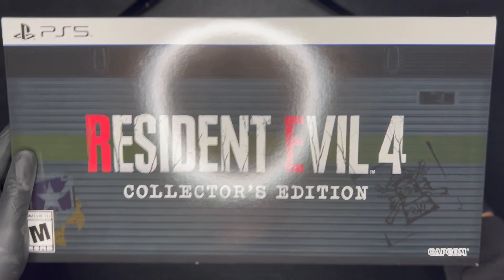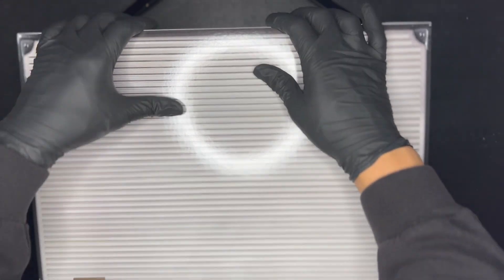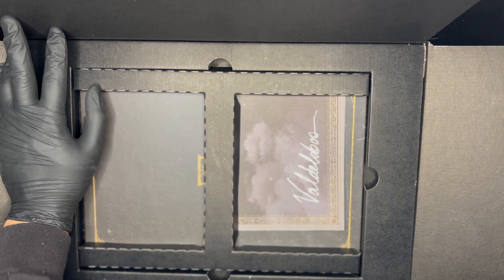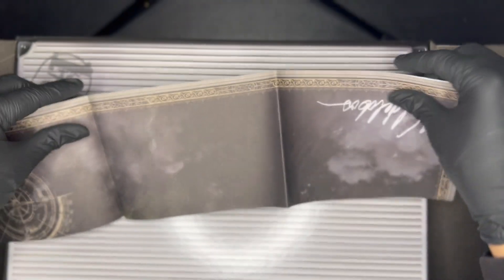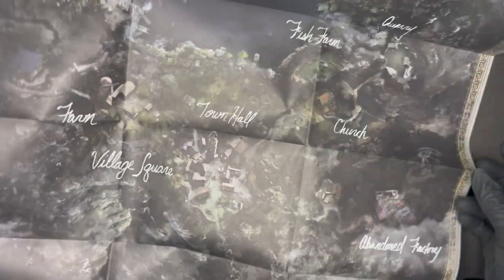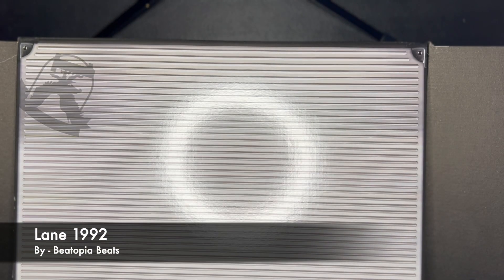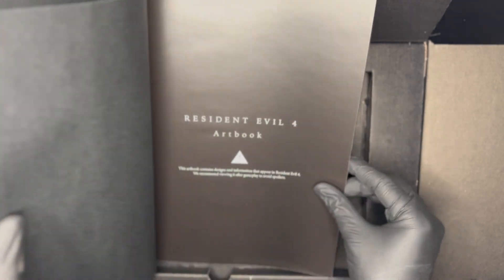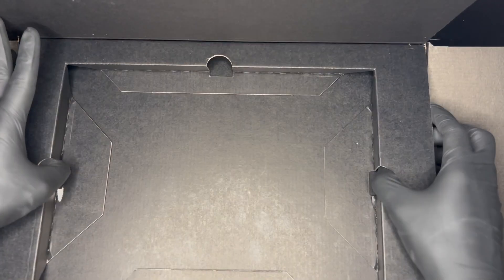Resident Evil 4 Collector's Edition - Unboxing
Hello everyone, and welcome to my Resident Evil 4 Collector's Edition Unboxing video. I am a little late to upload, but I enjoy the filming process, so I decided to upload.